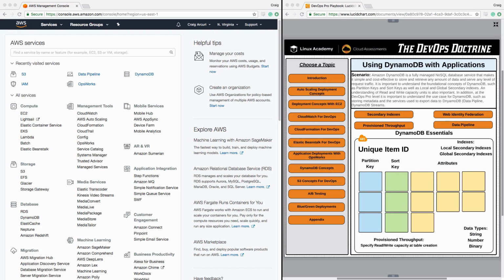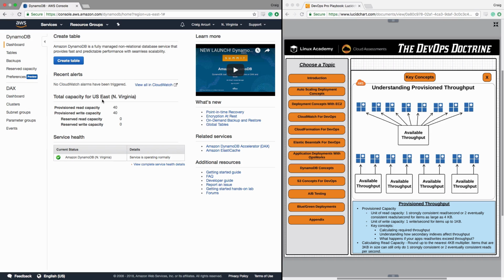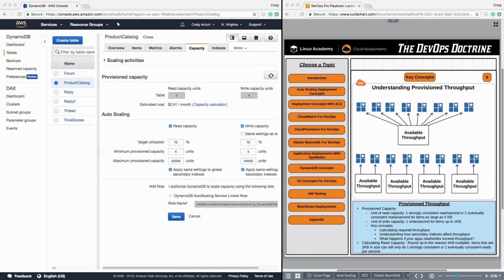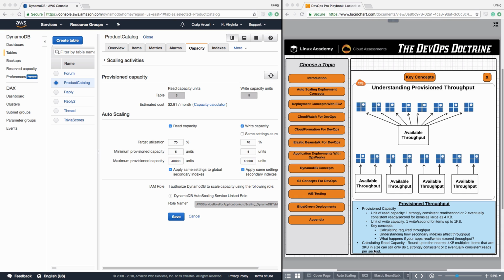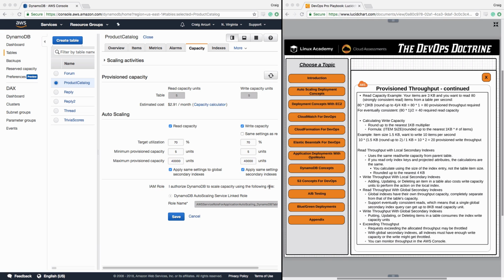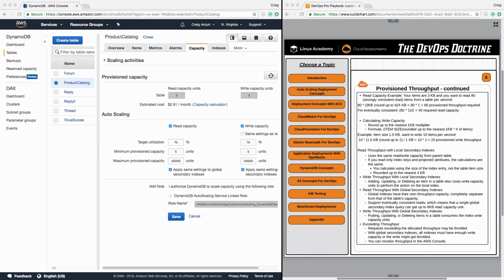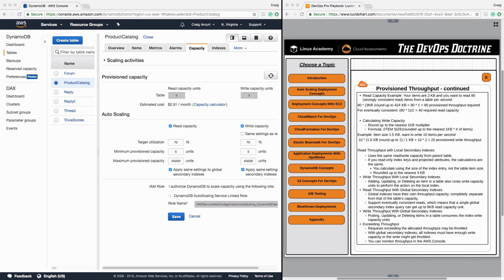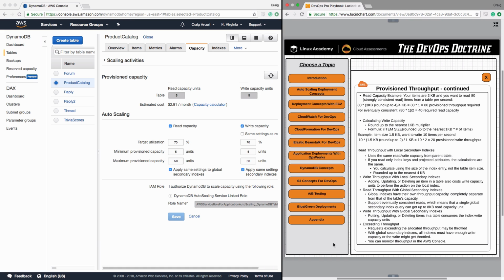Understanding Provisioned Throughput.mp4